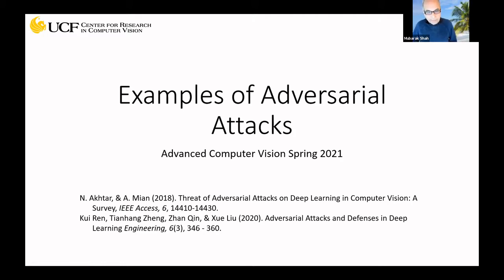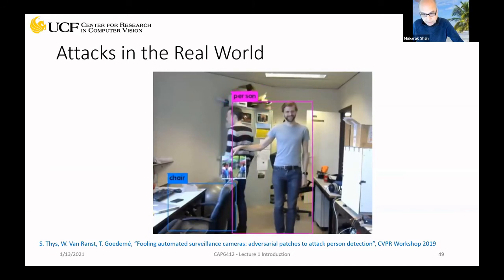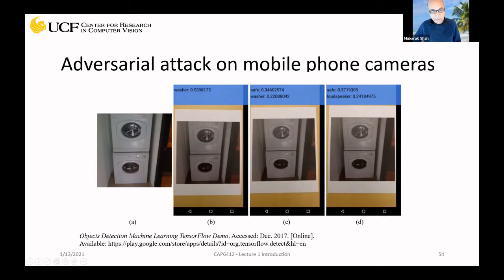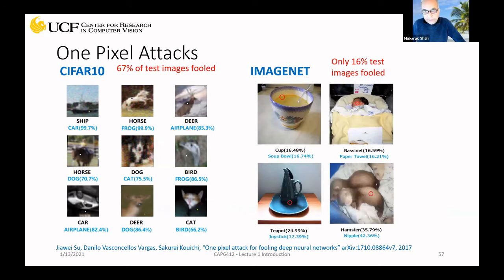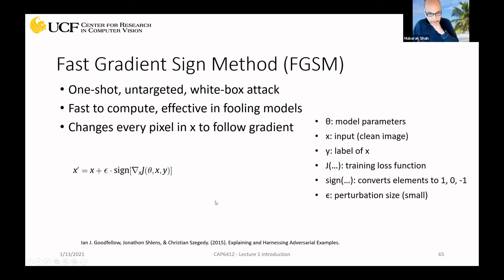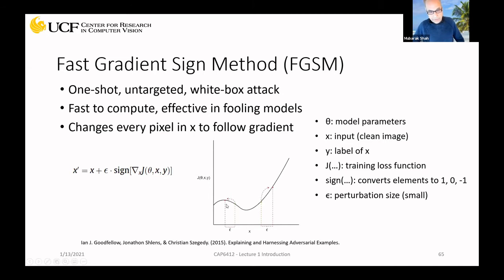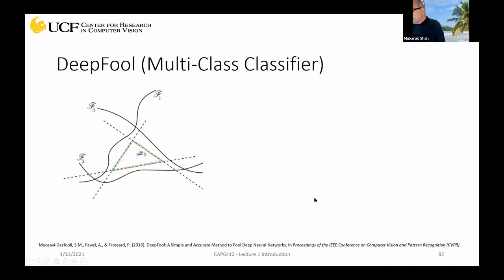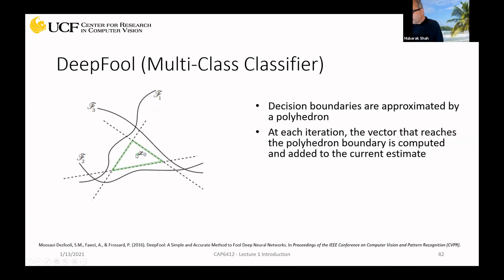CAP6412 21Spring-Introduction Lecture -1